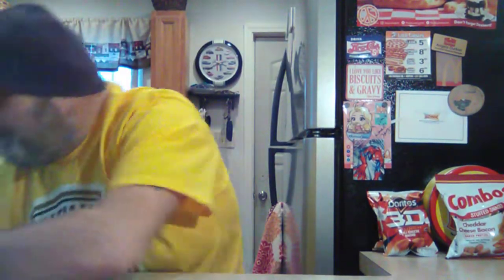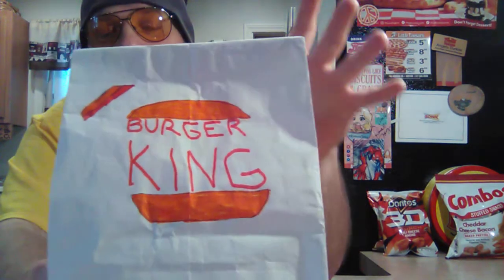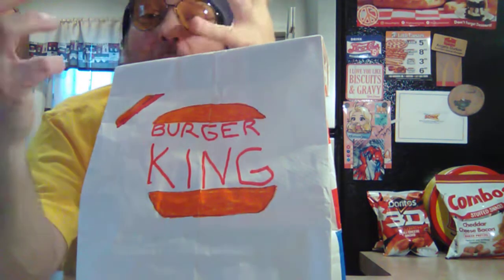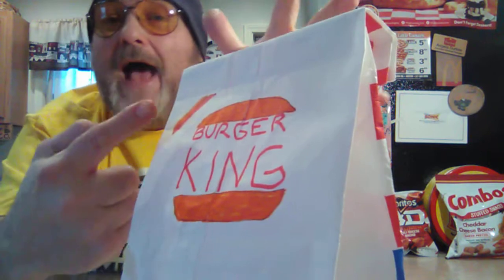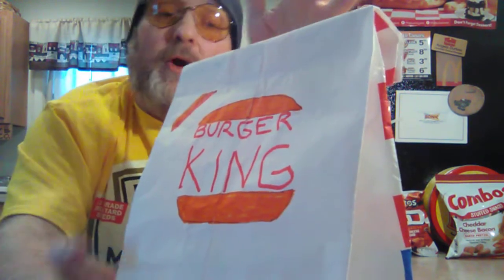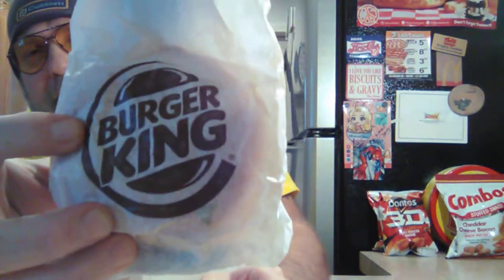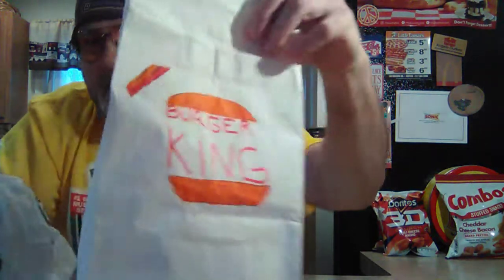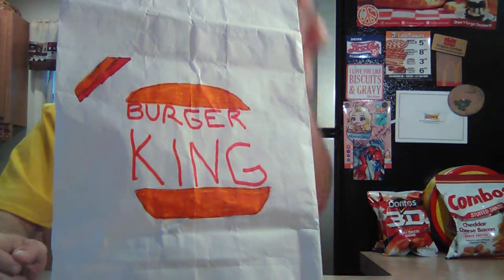Burger King Is Changing Their Logo! A Sneak Peek.🍔👑